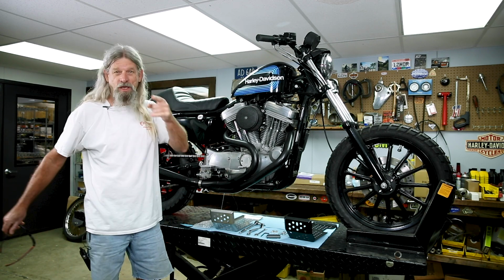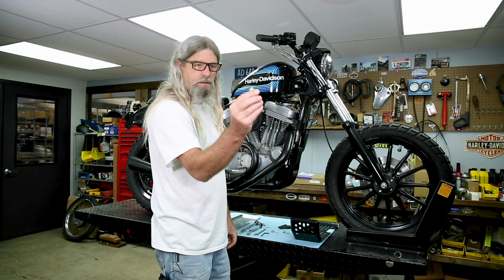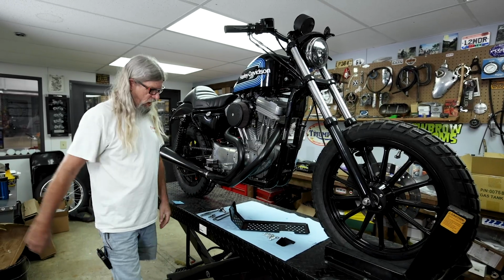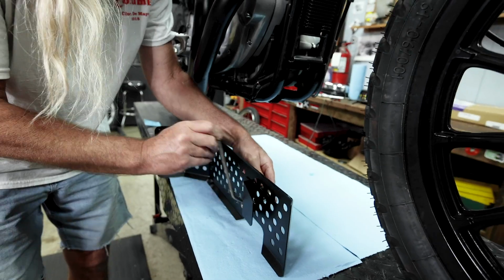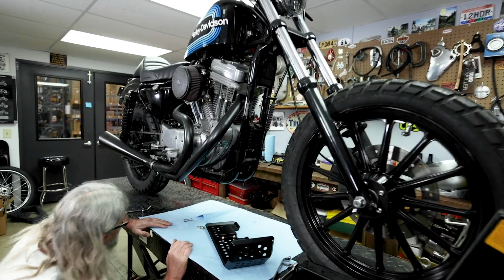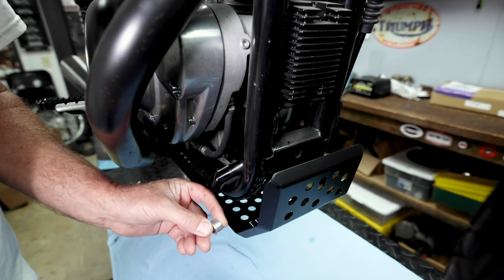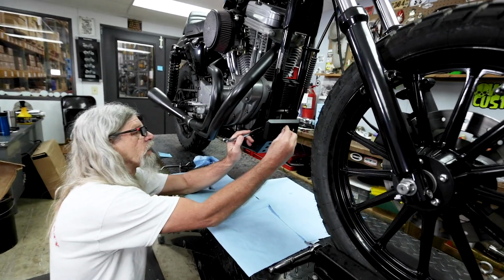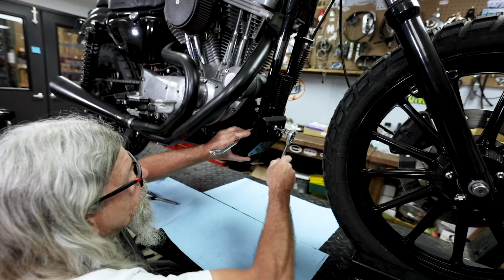How To Install a Lowbrow Customs Skid Plate for 1991-2003 Harley-Davidson Sportster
WOOOOO! Todd is back with the Saturday Sportster to show y'all how easy it is to install our all new Lowbrow Customs Sportster Skid Plates for 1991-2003 Harley-Davidson Sportsters. A skid plate is a must for a tracker and any other Sportster builds you plan on taking off road. It helps keep the mud, rocks, dirt and crud off of your motor. So break out some tools, get your change dings out, and let's have some fun with Todd as we install this super easy part on the Saturday Sportster build.